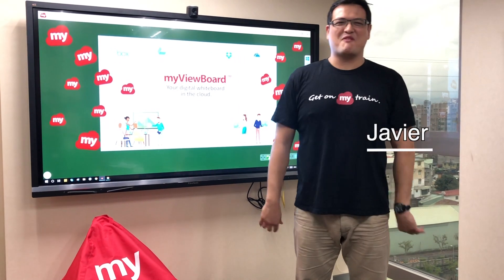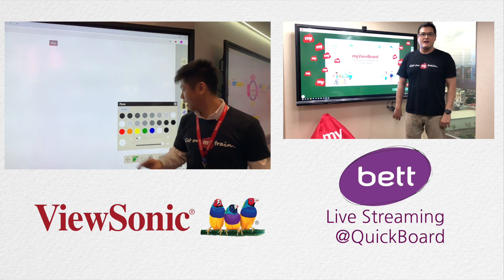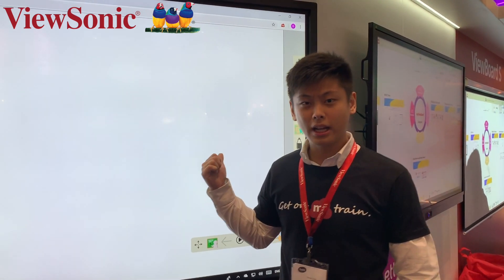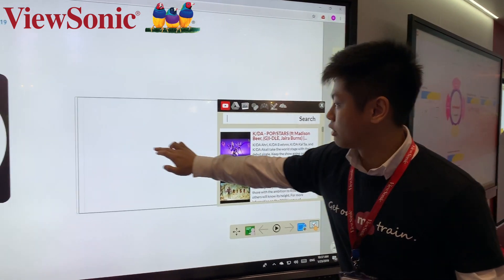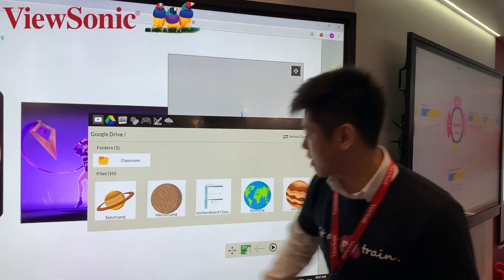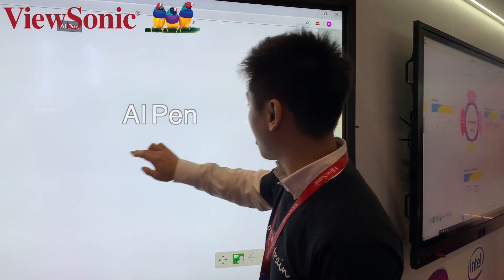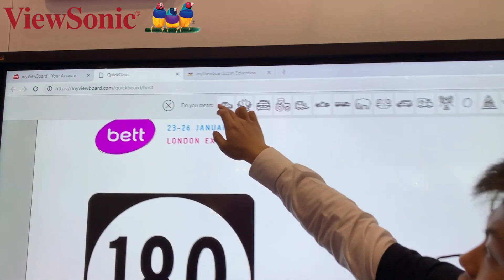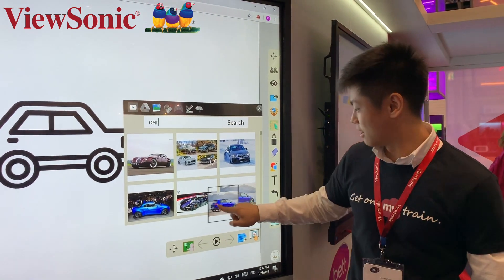Bett 2019 Education Show: QuickBoard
Integrating Digital Content - QuickBoard
Captivate your students by seamlessly incorporating digital content